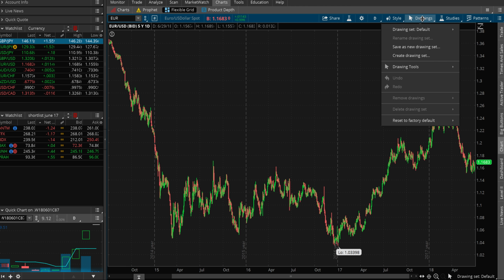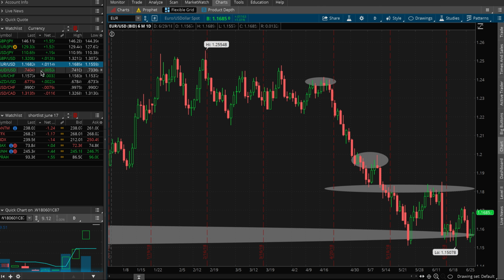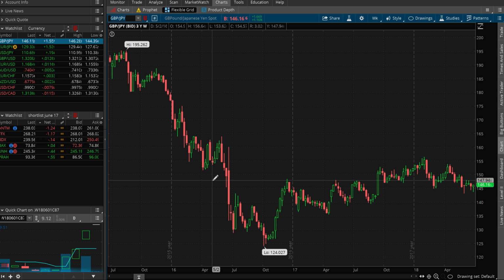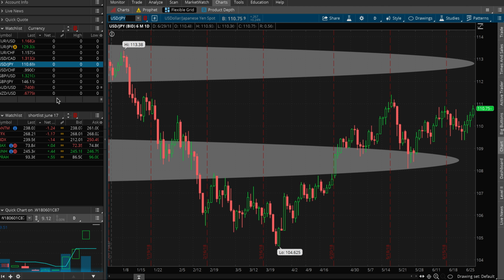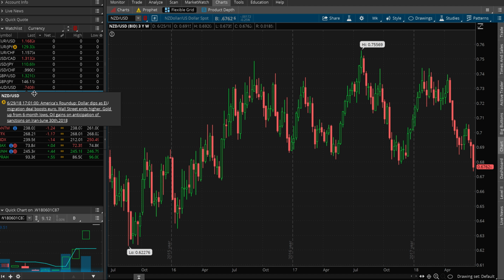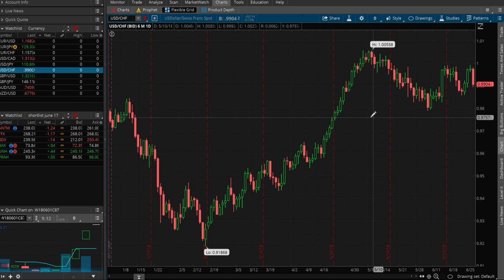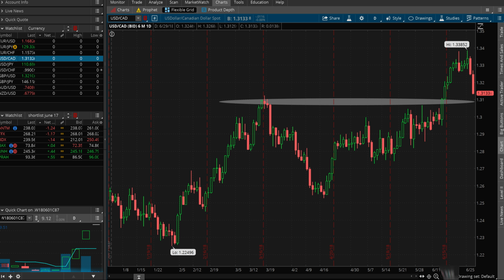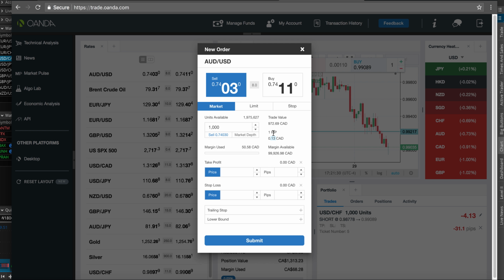🔴Forex Trading for Beginners: Step by Step Process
Key Currency pairs to Trade
Direction of each currency pair
How to calculate pips
How to calculate profit/loss